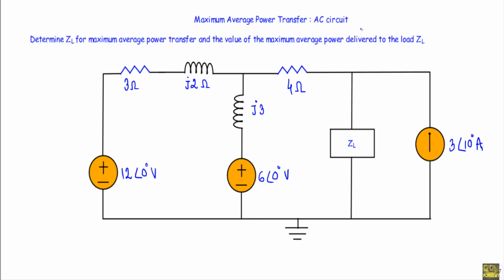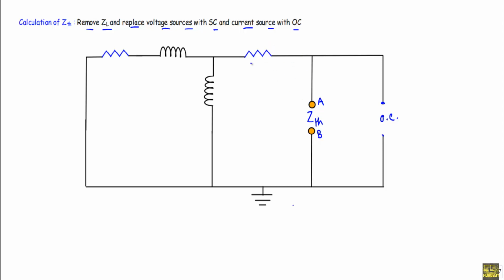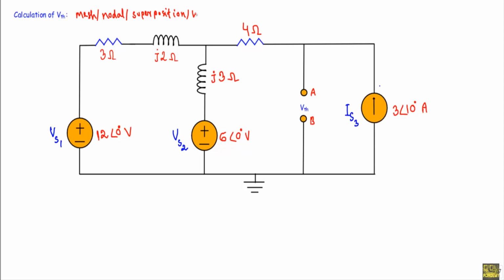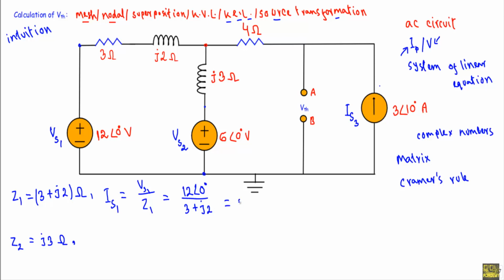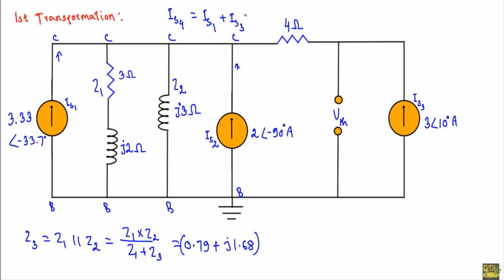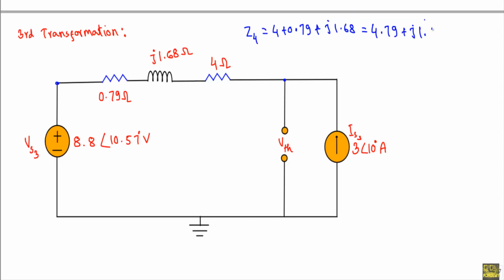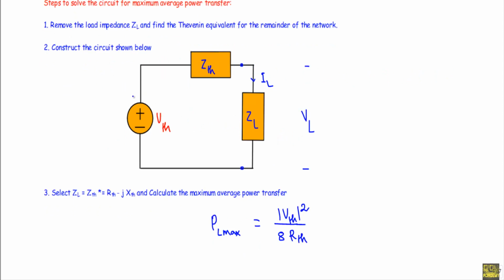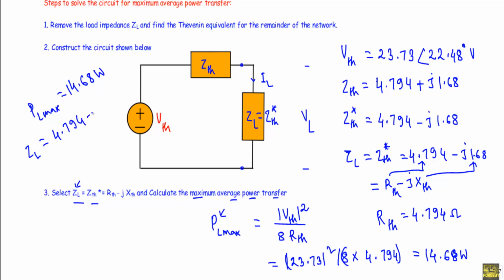AC Example : Maximum Average Power Transfer Theorem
Topics Covered:
- Concept of Maximum Average Power for AC circuit
- Steps for solving ac circuit using maximum average power transfer theorem
- Complete solution of the circuit